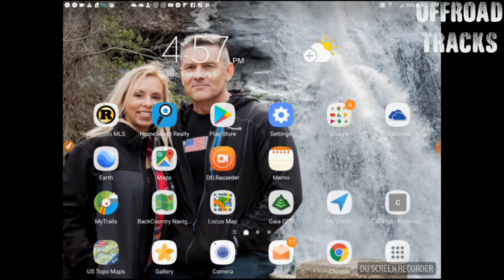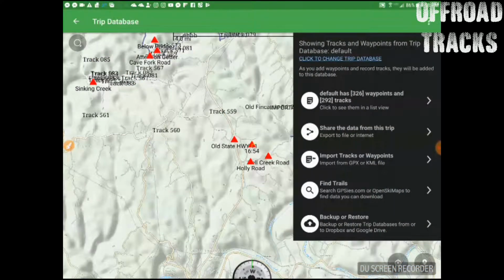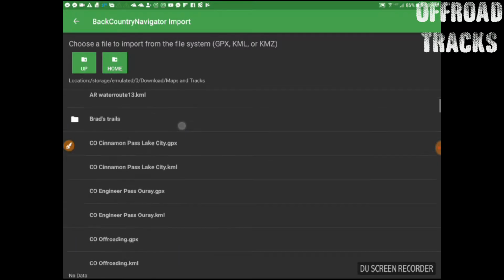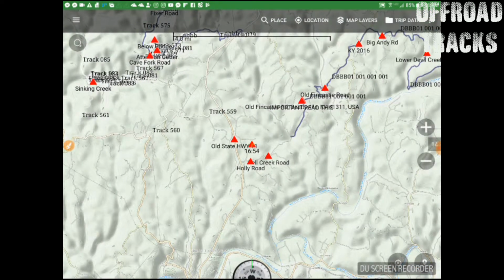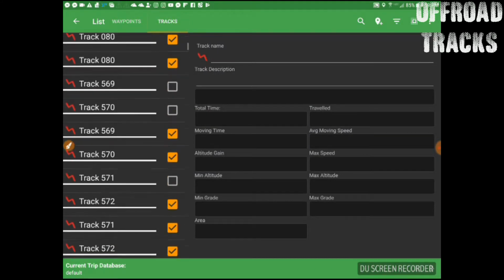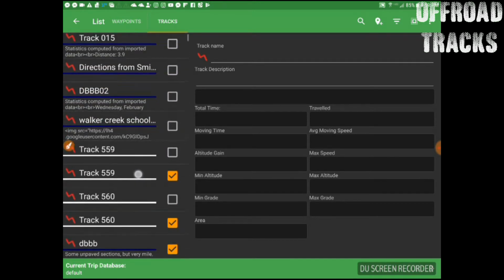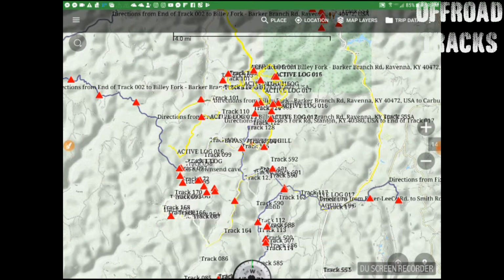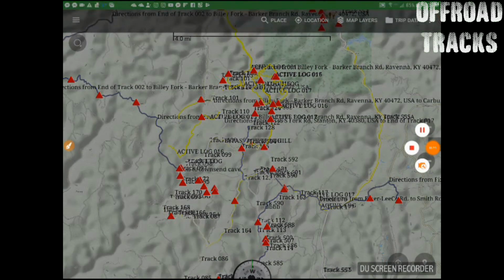Tutorial Importing a Track File to BackCountry Navigator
Offroad Tracks Tutorial Importing a Track File to BackCountry Navigator